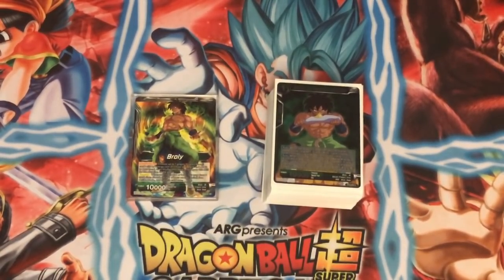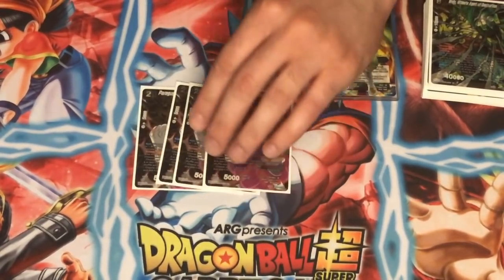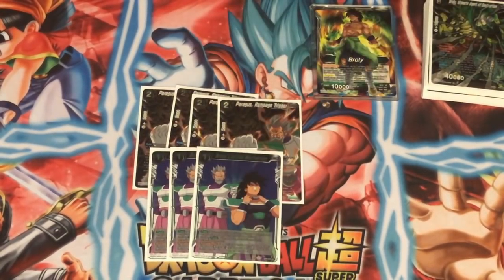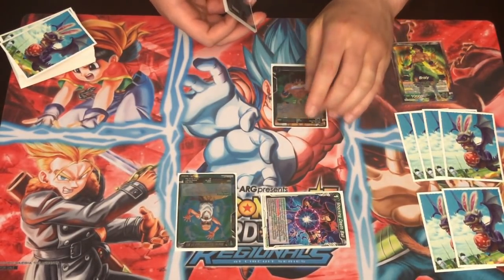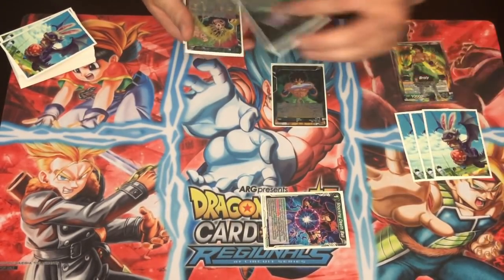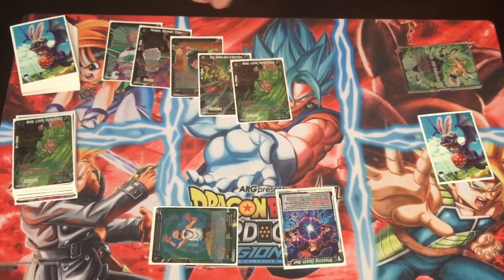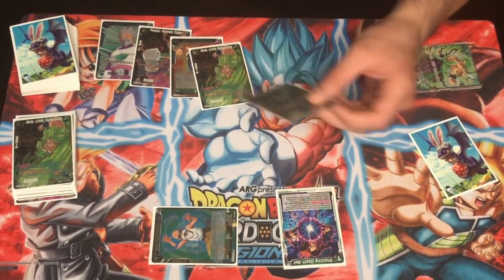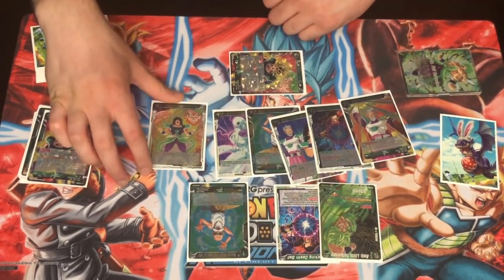Green/Yellow Broly: Br Deck Profile & In-Depth How-to-Play Guide!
New to playing Green Broly: Br? Want to learn how to not lose to the SCR Broly turn 2? Give this video a watch!

-Proud member of the Super Tuber OrganiZation!